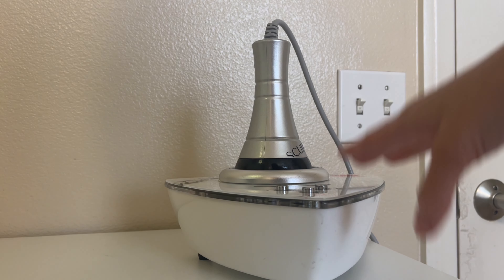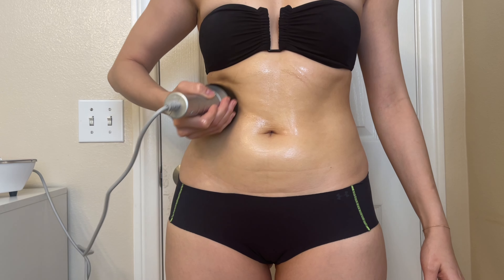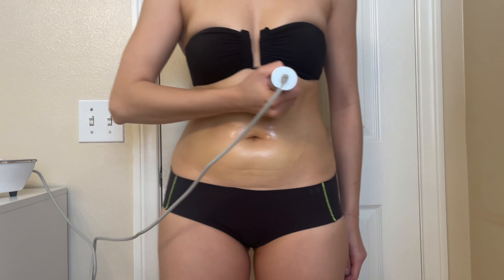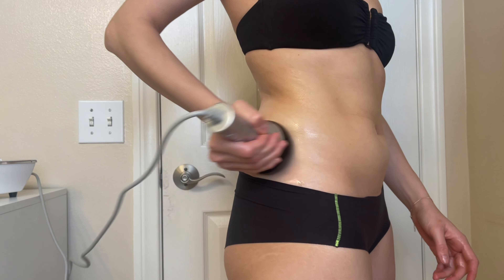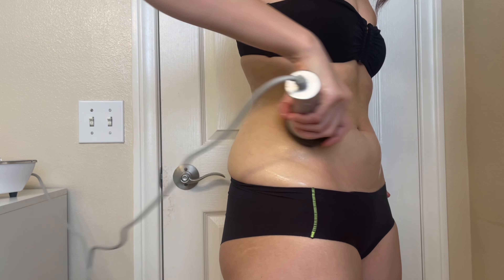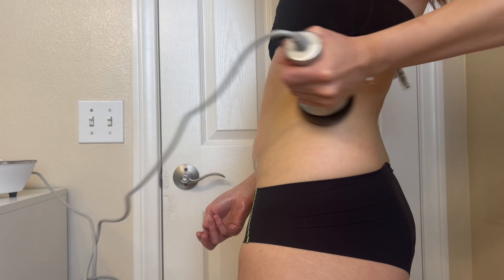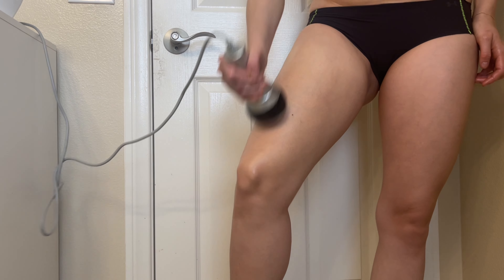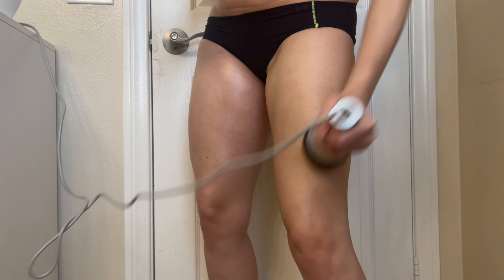3 Techniques to Massage Your Body with Your Ultrasonic LipoCavitation Device | SCULPTSKIN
Everybody deserves to look and feel great in their skin. Start your sculptskin journey today and liberate yourself from self-consciousness and regret. We've created a body contouring device at an affordable price to make this possible for millions of people like you.

SculptSkin is a US based company on a mission to make every woman feel beautiful in her own skin. Our company is founded by women and has become one of the fastest growing companies for body sculpting at home.

Our devices are designed for skin tightening, cellulite reduction and fat reduction.